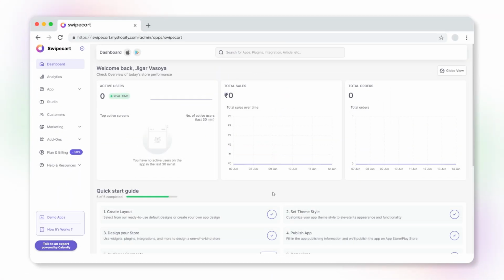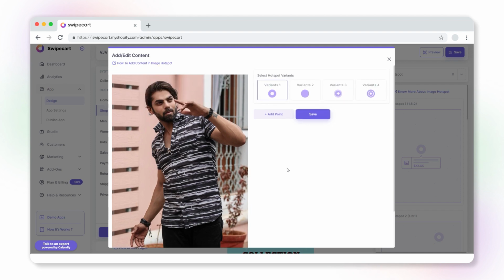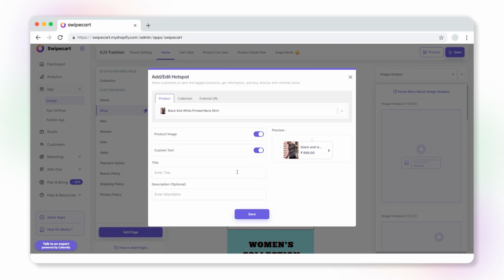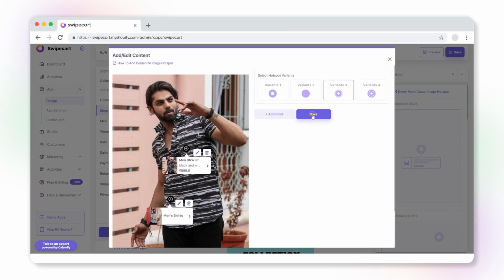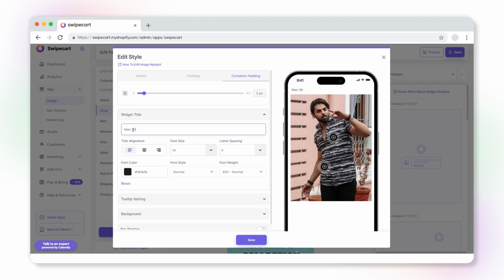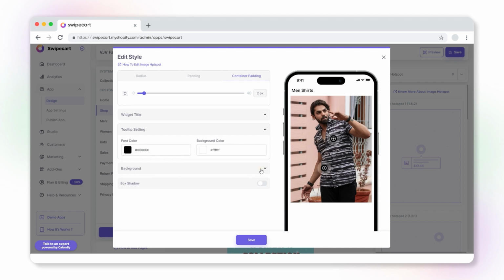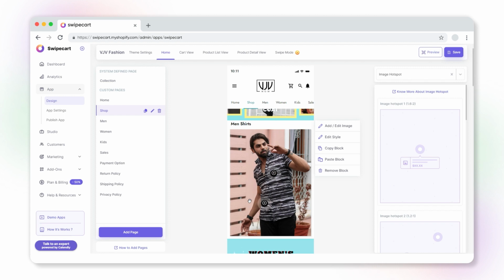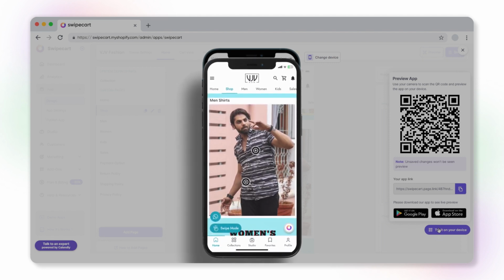How to add Image Hotspot Widget to your Swipecart app?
Increase your customers’ store exploration interaction and brand loyalty with the Image Hotspot Widget.

Watch this video to learn how you can add Image Hotspot Widget to your Swipecart app.

Swipecart is also available as a mobile app for you to easily access it on
the go. Click on the below link to preview the app as you update it in real
time.